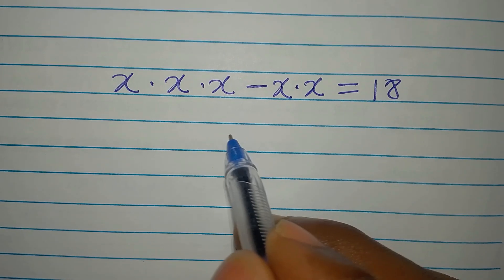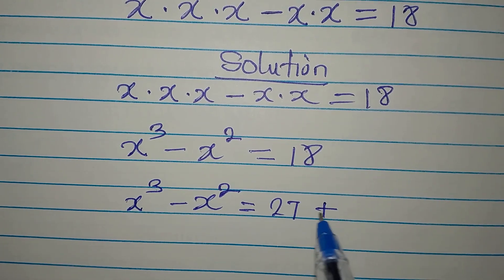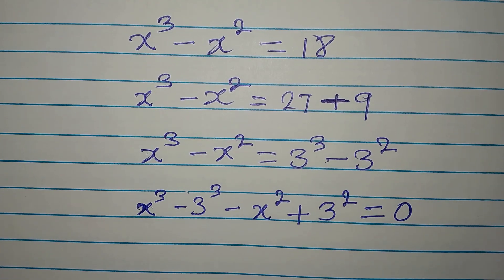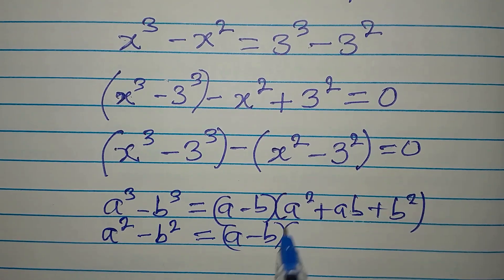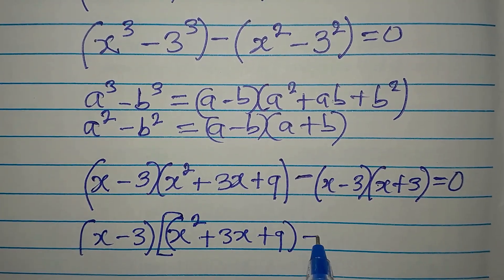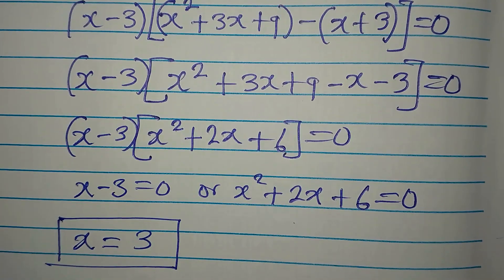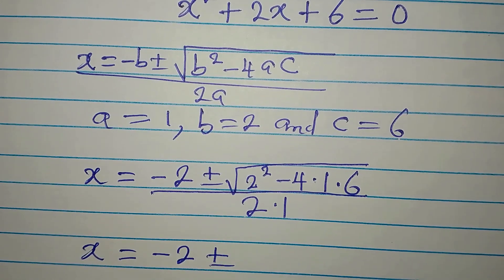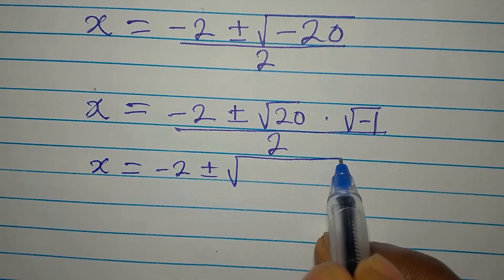Olympiad Mathematics | Japanese | Can you solve this?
This is beautifully solved for you guys